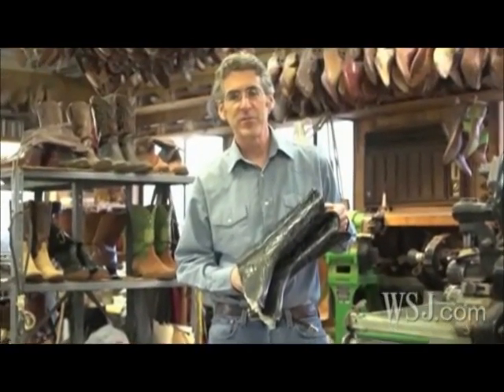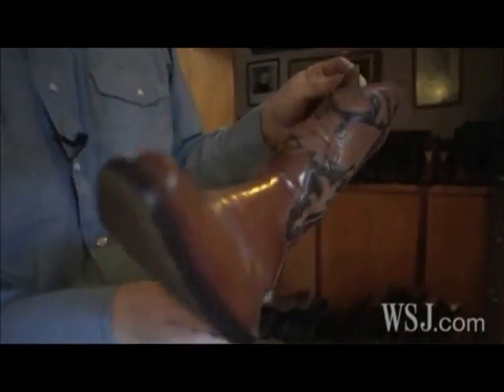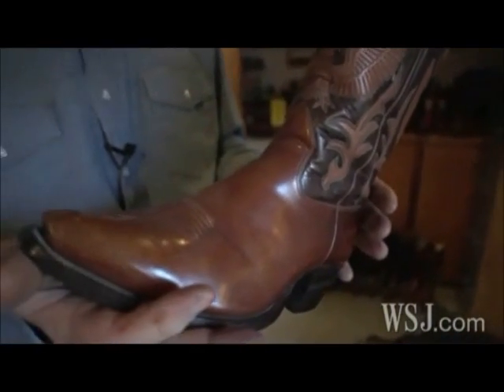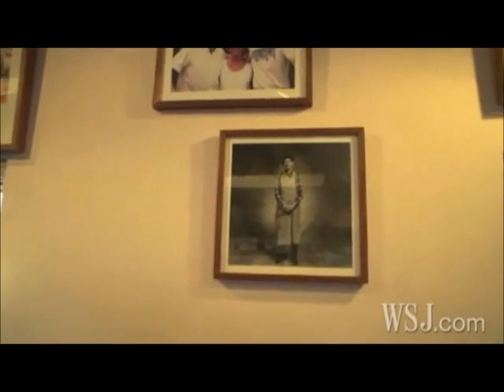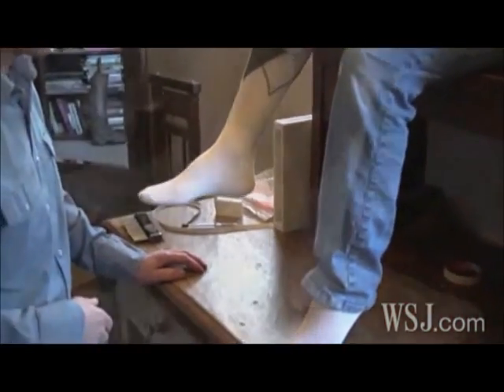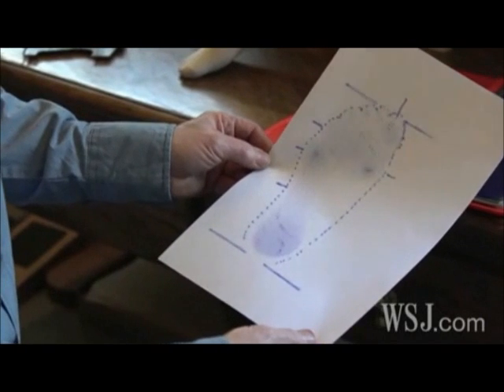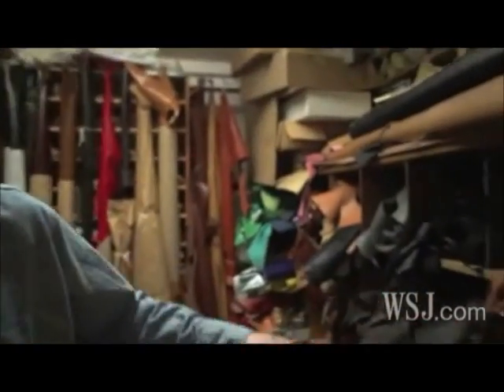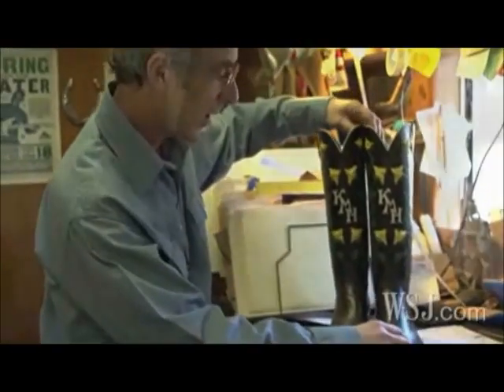Hearthstone Homes Featured on Texas Traditions Custom Boots - Wall Street Journal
Log Home Builder Hearthstone Homes is featured in this Wall Street Journal documentary. Much like in the art of boot making, Hearthstone Homes keeps the art of log homes, log cabins, and the timberwright alive. Discover more about Hearthstone Homes